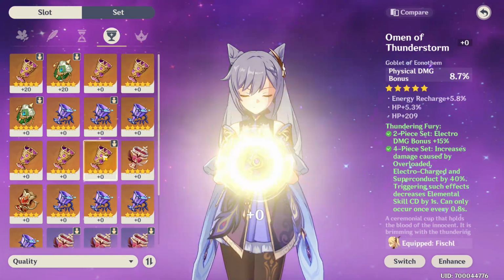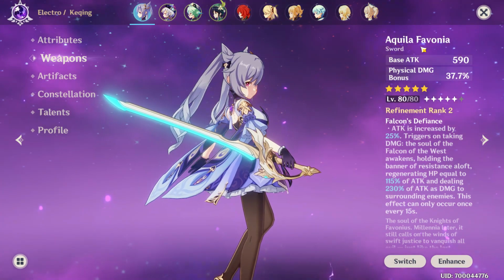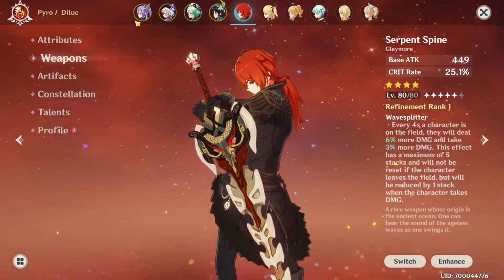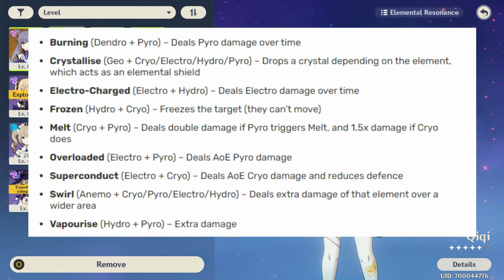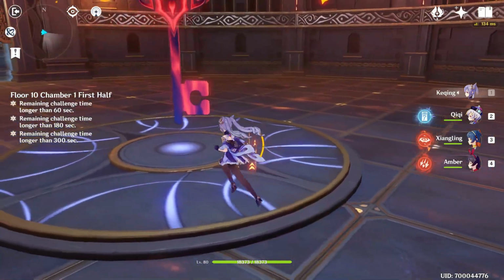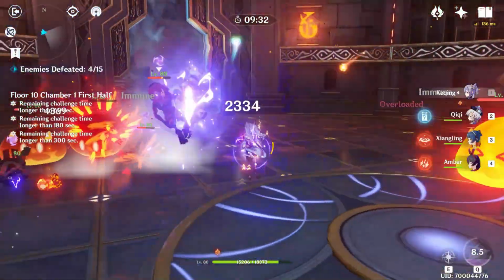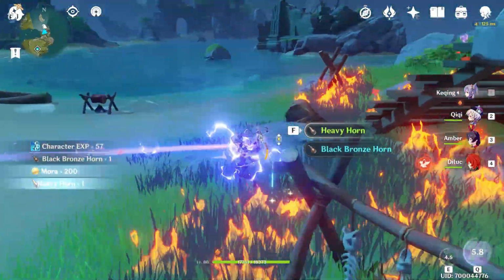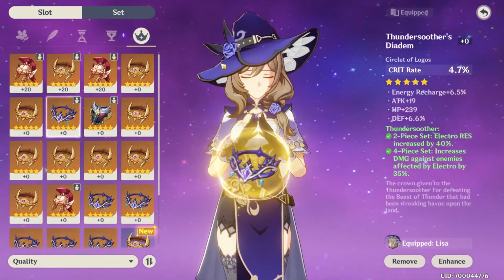Keqing Guide | Gear Tier list | Thunder Fury Showcase | Genshin Impact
Keqing guide explaining everything, Sword tierlist, Tips and tricks, team building ideas, gameplay footage and showing the thunderfury set in action.

00:00 Intro
01:24 Sword Tierlist
02:30 Tips n' Info
03:29 Team Building
05:30 Gameplay
09:00 Sets Tierlist

Hey guys, Let me know what ya'll think of the video.
Like and sub to show support towards the stream.